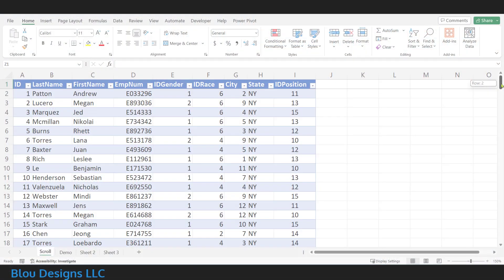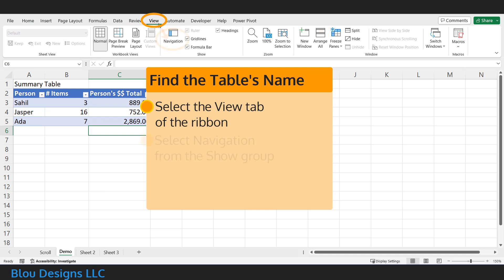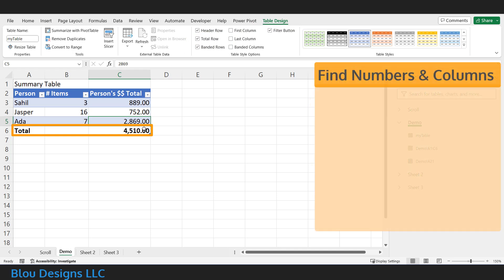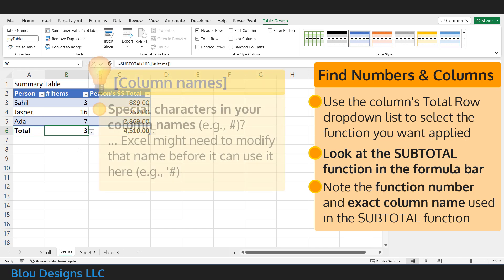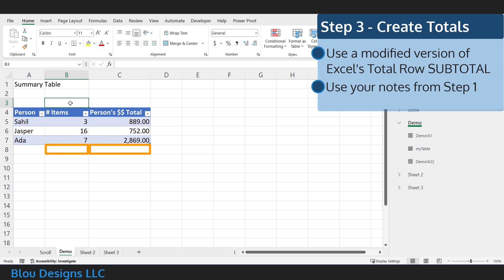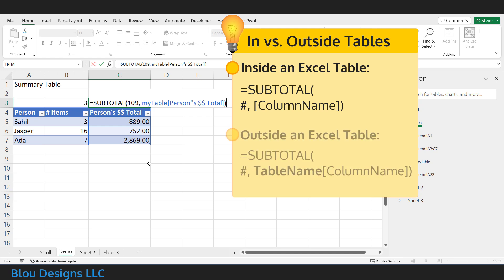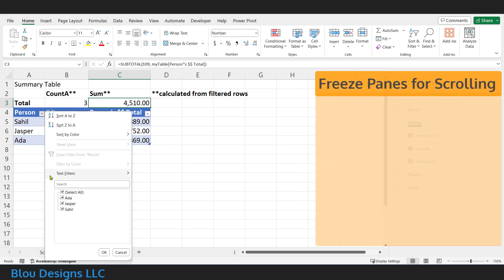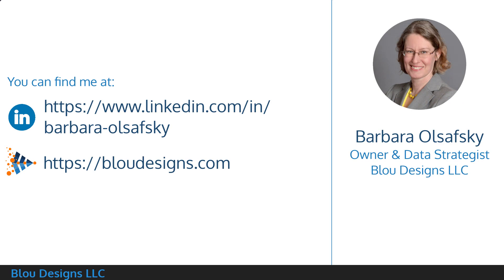Move Your Table Total Row Above Your Data Table | Boost Excel Efficiency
Frustrated by how inconvenient it is that Excel puts that Table Total Row at the bottom of your data? Do you want to move that Total Row, but still need your totals to be responsive to your table filters? In this video, I take you through a 4-step process to move your Table's Total Row above your data Table instead of below/inside it.

This newsletter is for service-based business folks who want systematic solutions to turn their days from uncertainty & herding cats into ducks in a row - one step at a time.

0:00 No more scrolling down to Excel's table Total Row
0:29 Step 1 - Take Notes
1:11 Find the Excel Table's name
2:09 Turn on Excel's Table Total Row
2:40 How SUBTOTAL works inside an Excel Table
4:16 Turn off Excel's Table Total Row
4:27 Step 2 - Make Room
4:41 How to insert a blank row above an Excel Table
5:09 Step 3 - Create Totals
5:30 Create filterable total calculations using SUBTOTAL outside of Table
6:20 How SUBTOTAL works differently in and out of Excel Tables
6:50 Step 4 - Interface Cleanup
6:55 Label the new Total Row
7:35 How to apply number formatting to cells
7:51 How to freeze panes for scrolling through data
8:46 Recap - the 4-step process to move Excel's Table Total Row
9:06 Want more help?

If this is something you want more help with, or you just want to follow me to find out more, you can find me at: